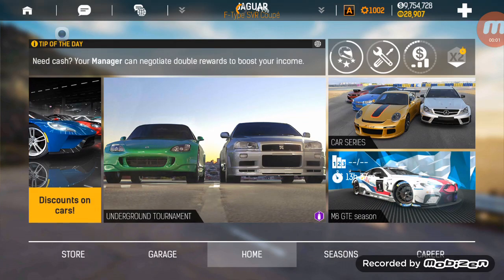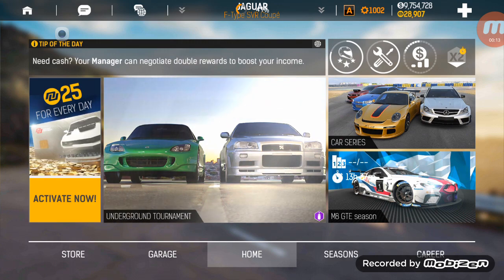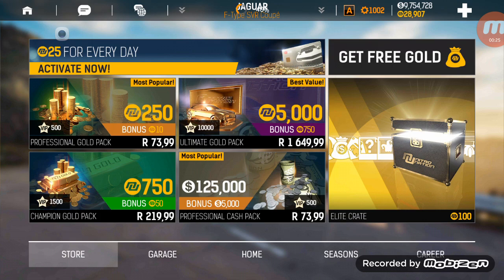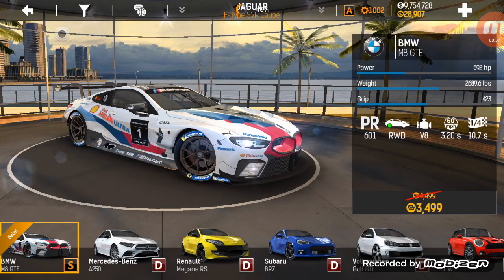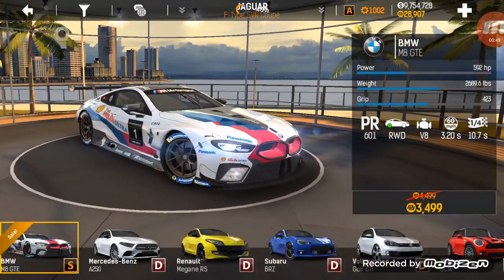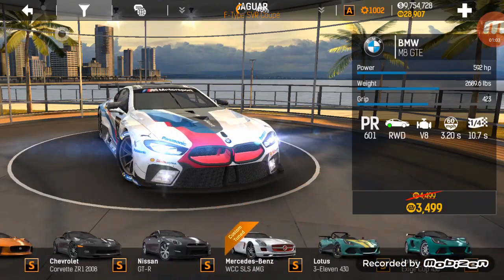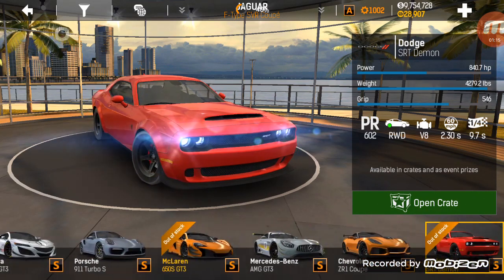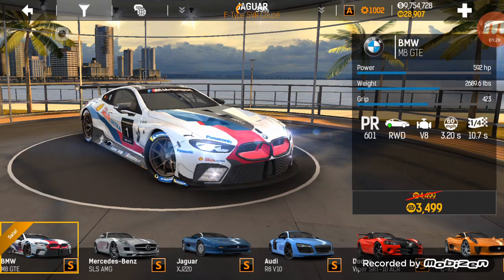Nitro Nation - Buying the new (S CLASS) BMW M8 GTE!!!!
In this NITRO NATION video I will show you my process of buying the car and having a quick look at how good this car claims to be!